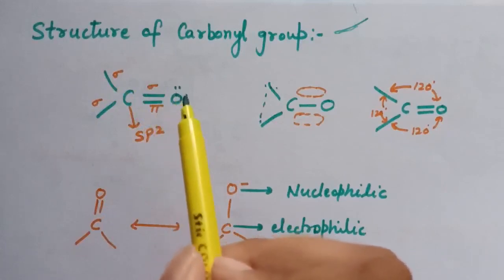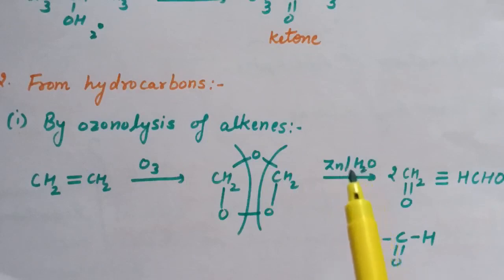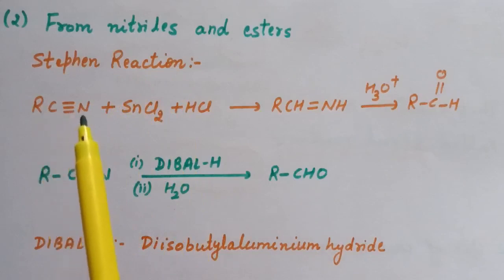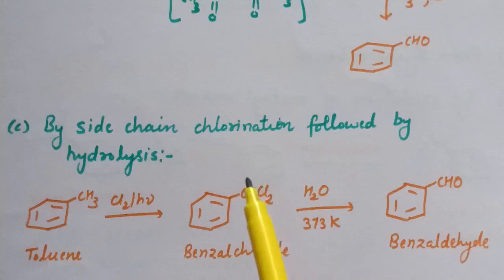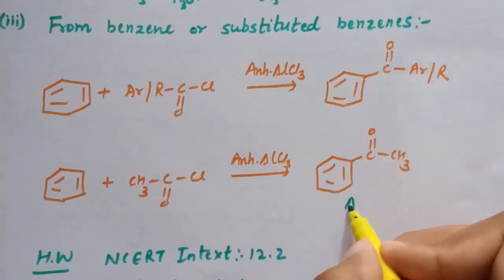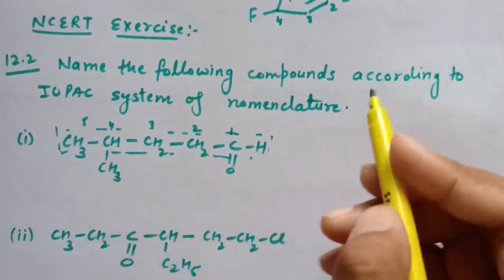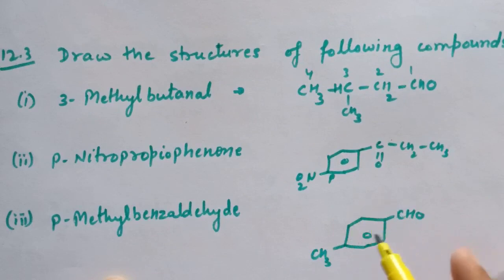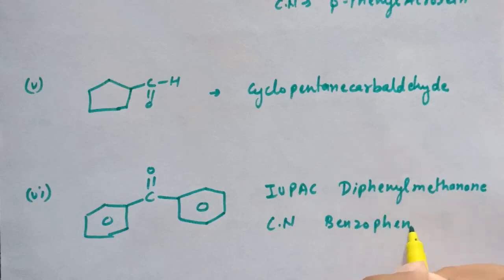Class -12th, Day -87, Chemistry, Ch -12, Aldehydes, ketones and carboxylic acids, lec- 2, hs lect -1